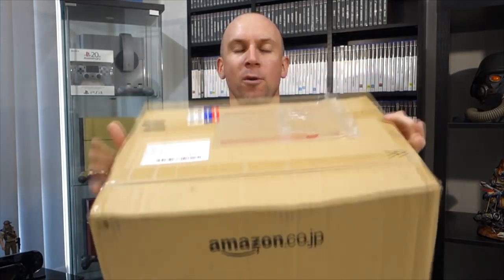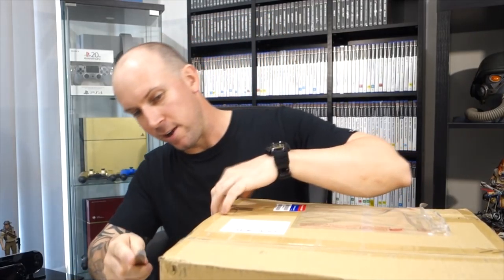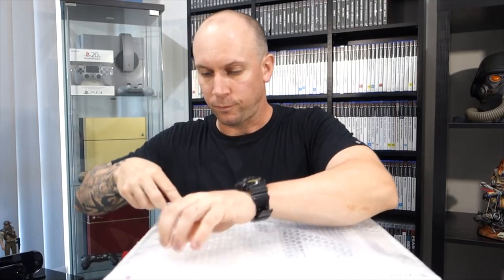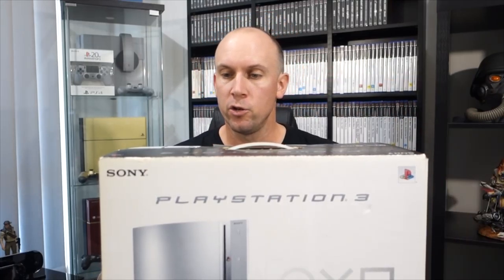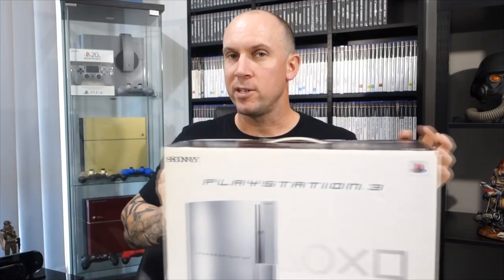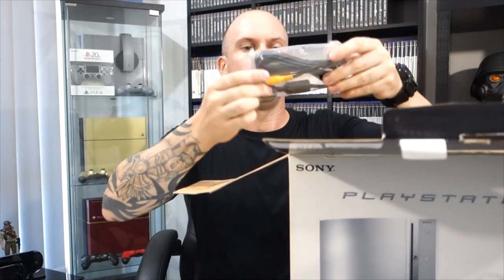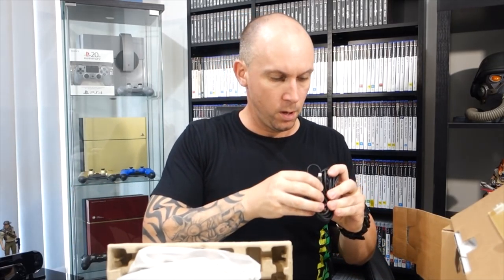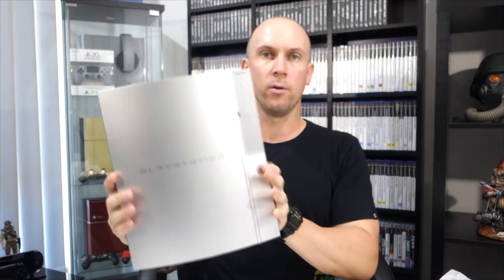More mail from Japan!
Hey guys and welcome back to another video :P
Today we take a look at package I have received from Japan :)

Thanks for all the kind messages while I have been away.
Me and my family are all moved into our new home and things are going great :)